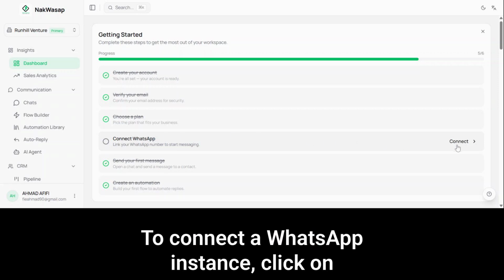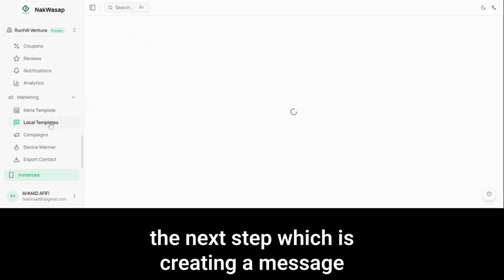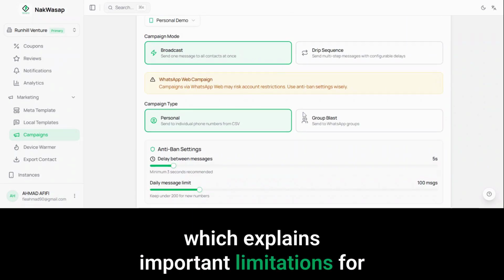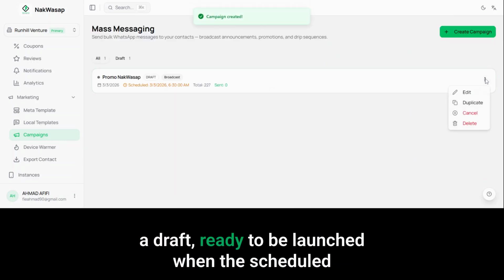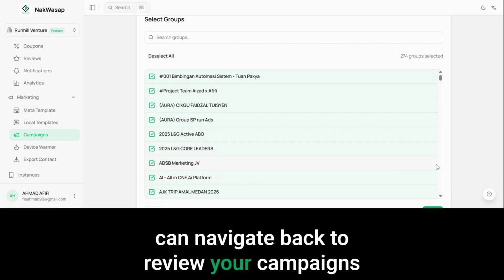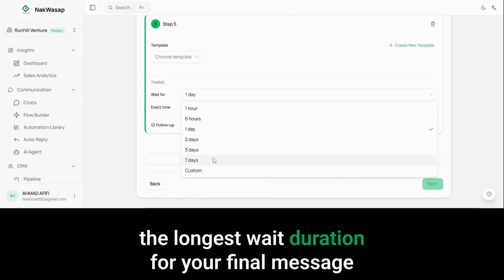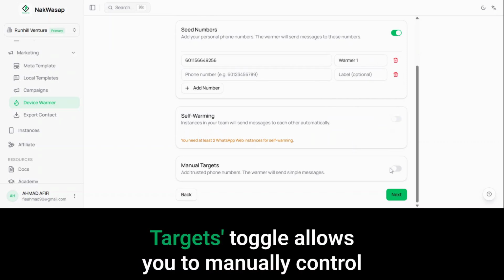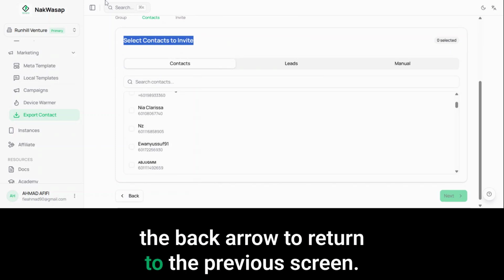NakWasap : Whatsapp Broadcast, Group Blast, Drip Message, Warmer, Lead Extractor & Auto Invite Group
Automate your WhatsApp Sales & Support

Centralize chats, build automation flows, and scale your business with our all-in-one CRM and AI platform. No coding required.